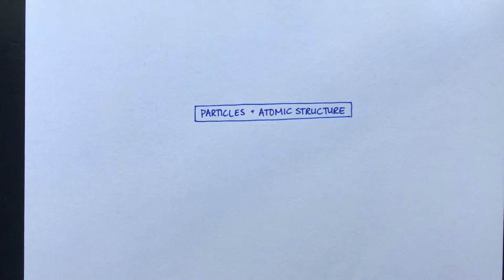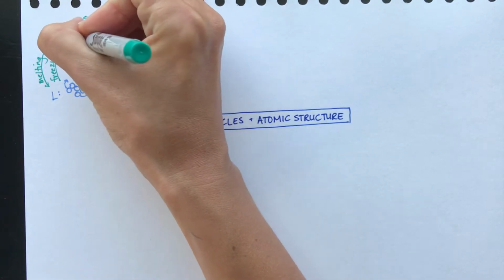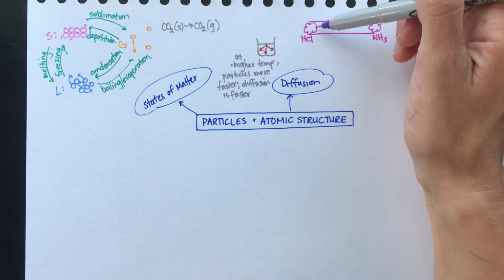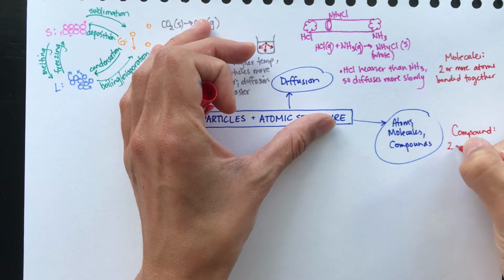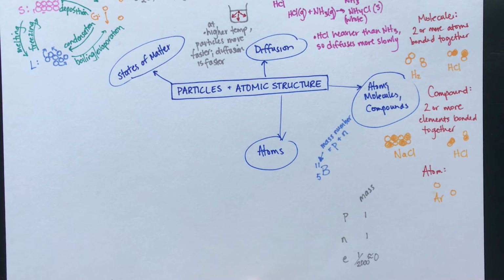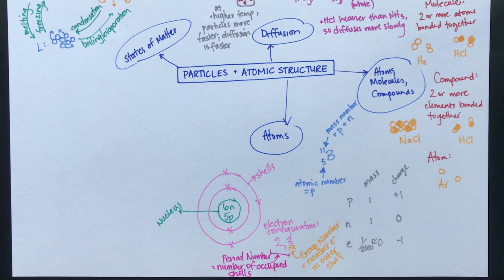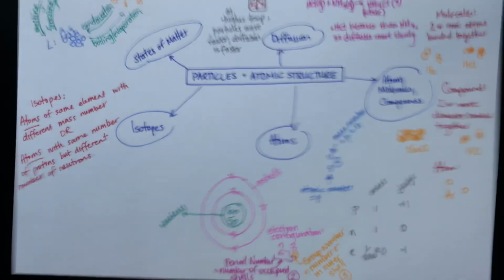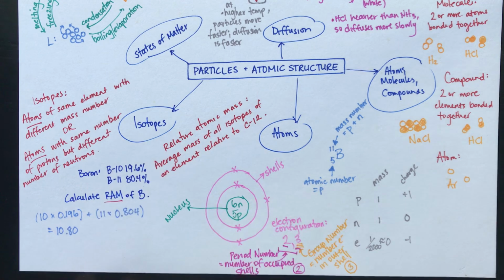1 Particles & Atomic Structure